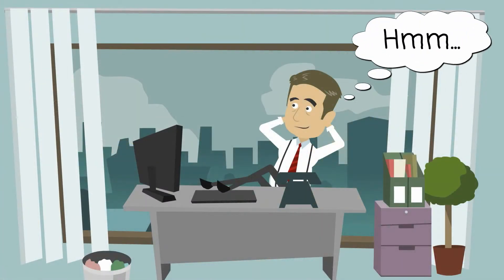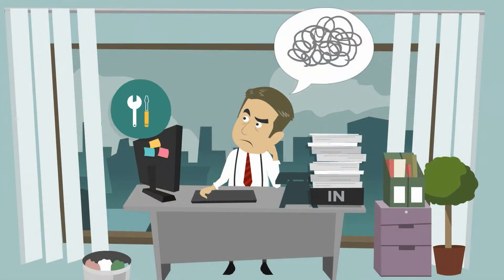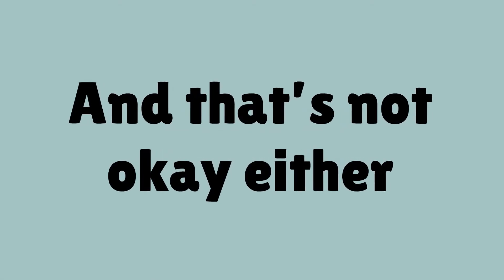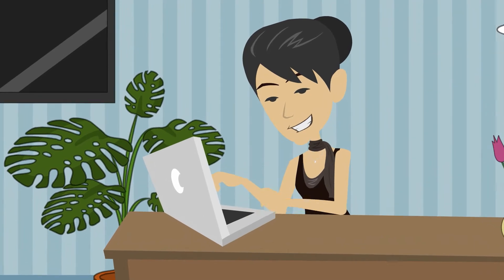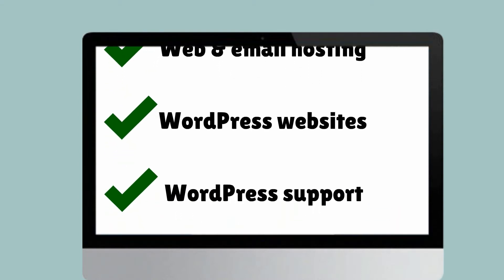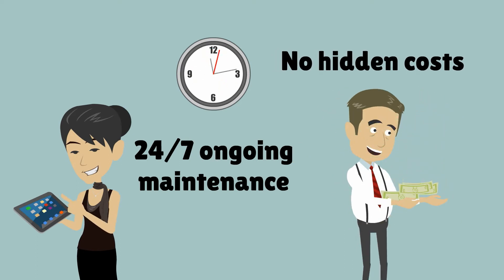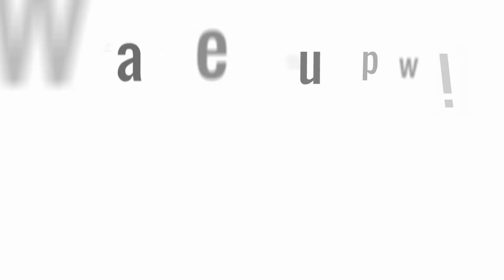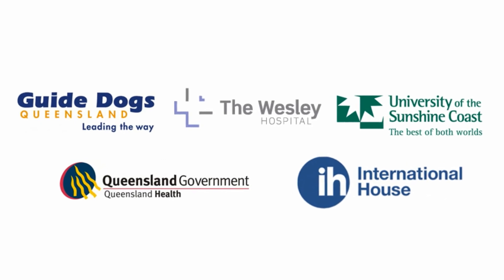Web3's Web Design and WordPress Support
Web3 Web Design is a WordPress design development and support company helping businesses succeed online. to find out more